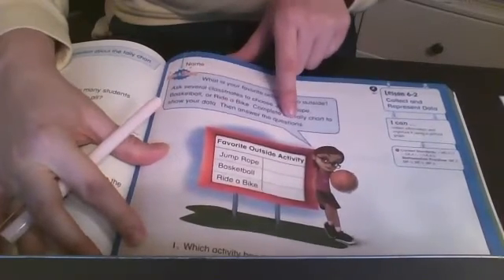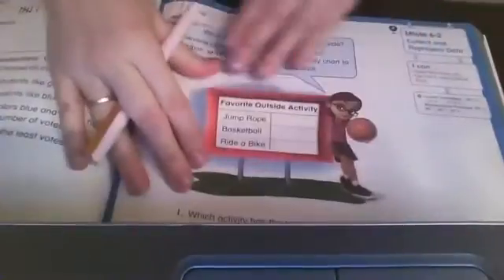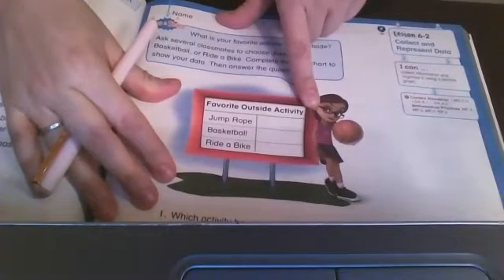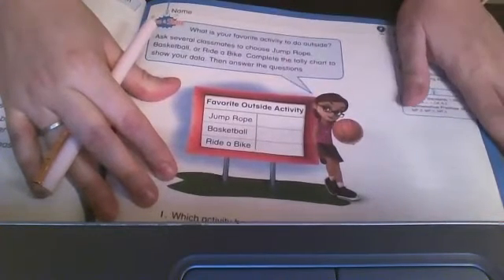1st 6 2